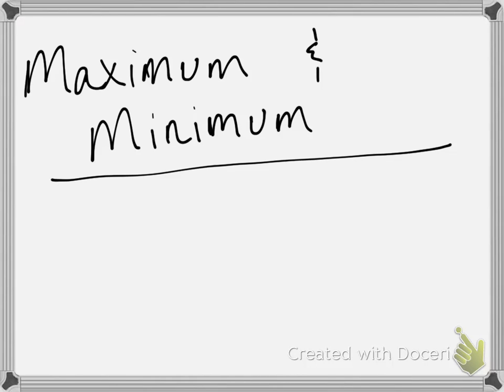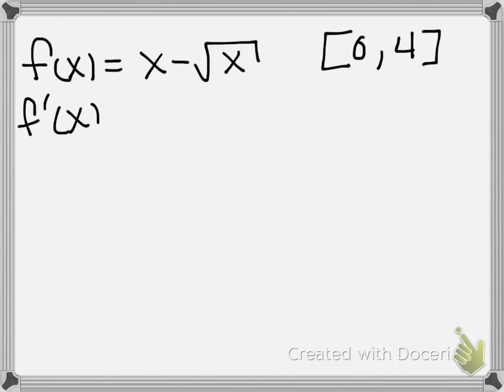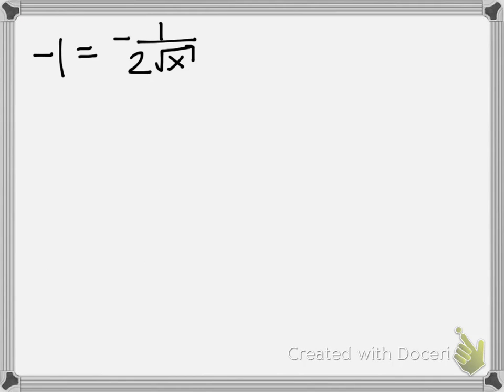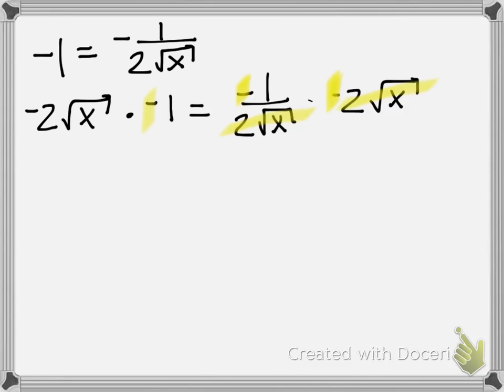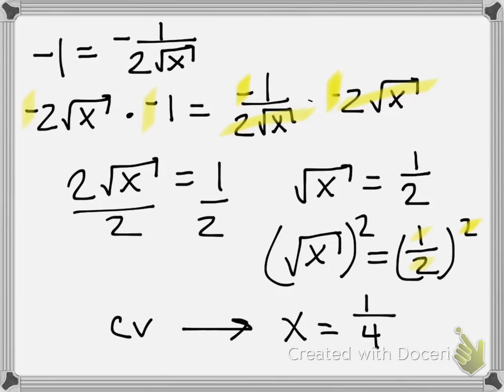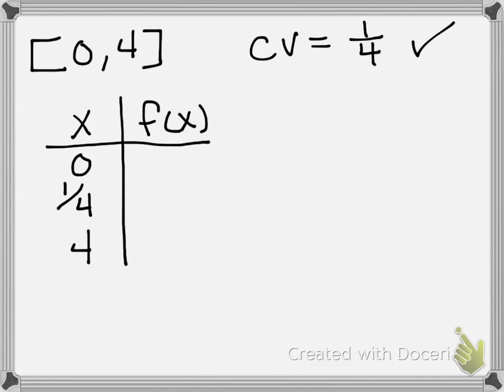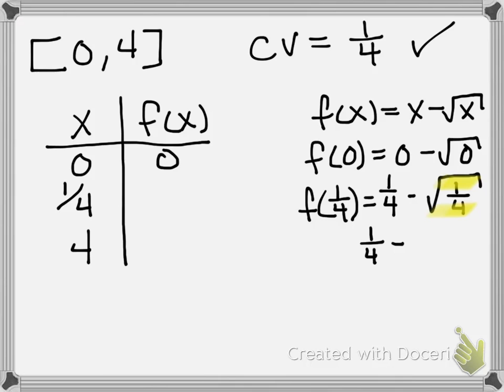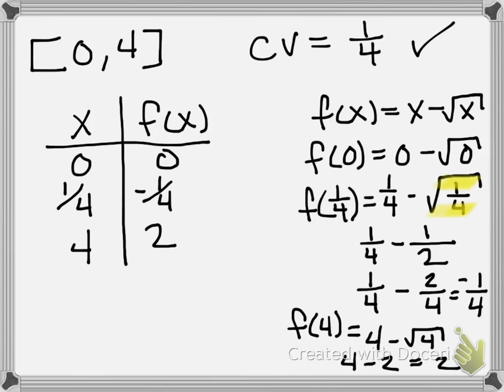Max & Min - 1